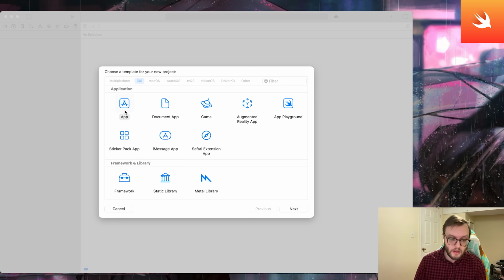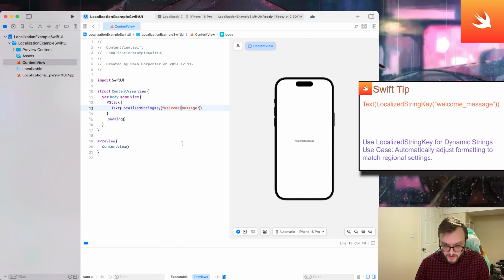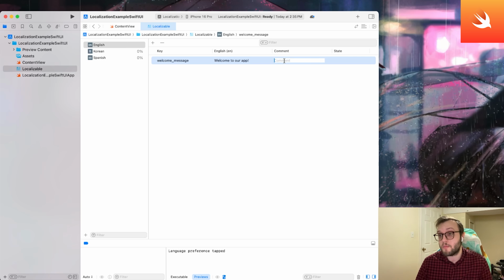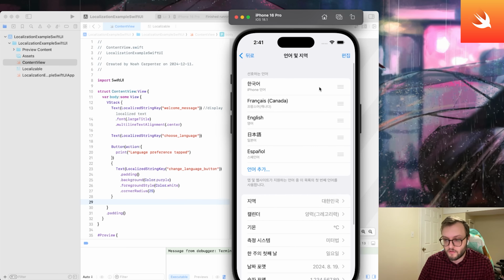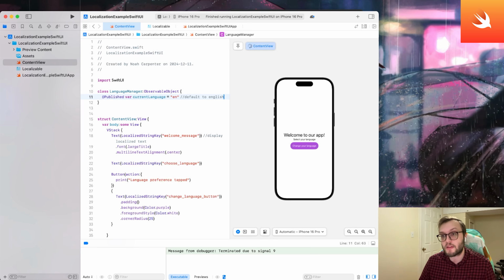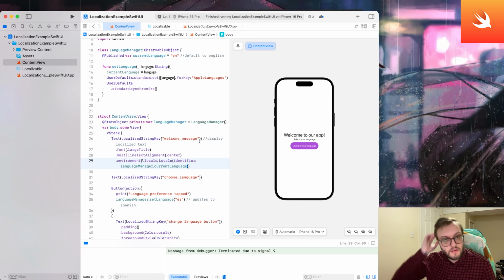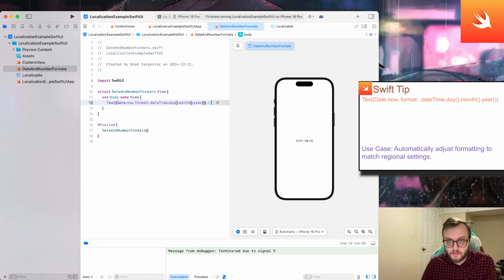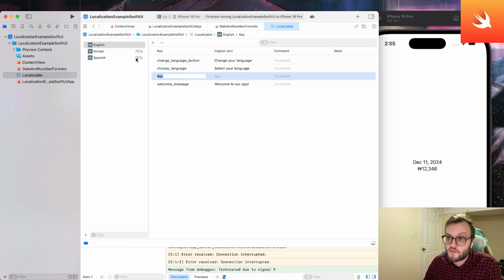Localizing SwiftUI Apps | Xcode Tutorial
Localizing SwiftUI Apps – Make Your App Multilingual! 🌍 🚀

In this SwiftUI tutorial, learn how to localize your app for international audiences! We’ll cover localized strings, date and number formatting, and even dynamic language switching.

What You’ll Learn:

Create multilingual apps with LocalizedStringKey.
Format dates and numbers for regional settings.
Test localization in the Simulator and dynamically update languages.
Take your app global with SwiftUI localization! Dream Big, Code Bigger! 🌟

Timestamps:
0:00 Introduction
0:34 Adding Localizable strings
1:40 Updating project language
2:24 Using Localized String Keys
5:34 Updating the Localizable strings
7:35 Testing on the simulator
10:24 Dynamic language updates
16:34 Localization of Currency / Dates
20:35 Recap & Outro